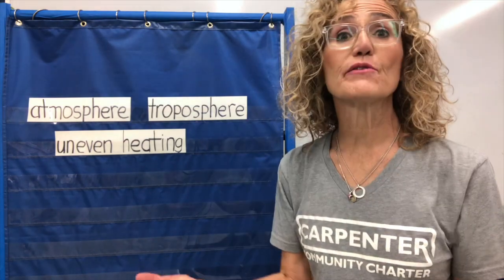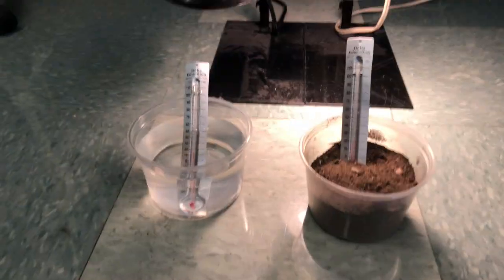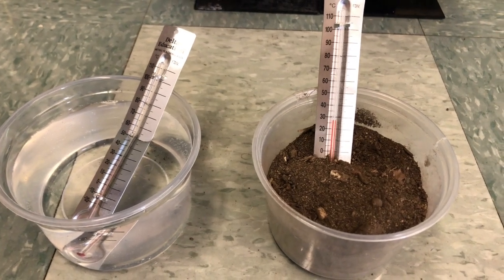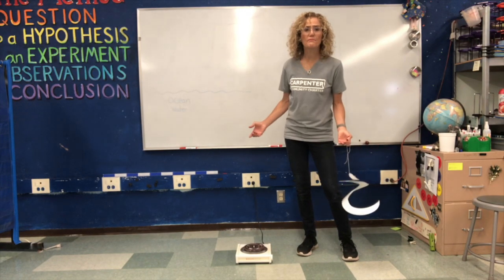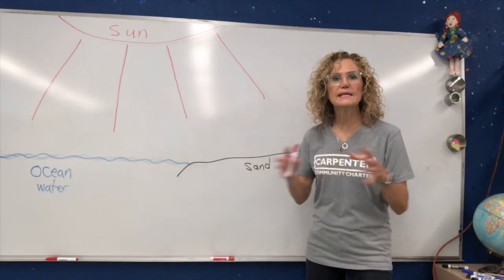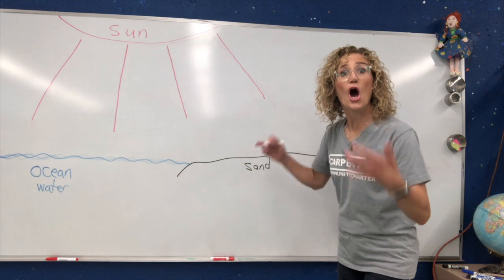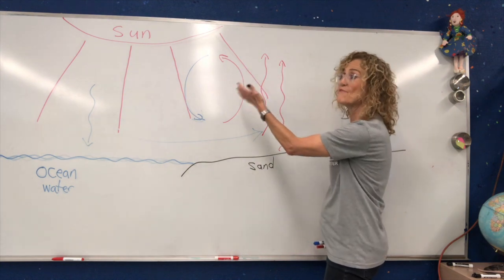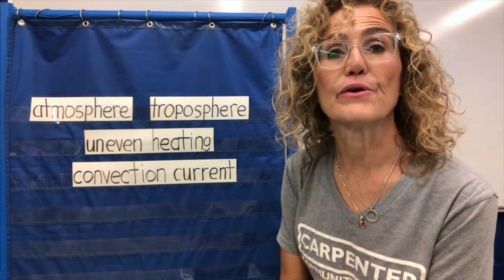Fifth Grade, Lesson 9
Uneven Heating of the Earth